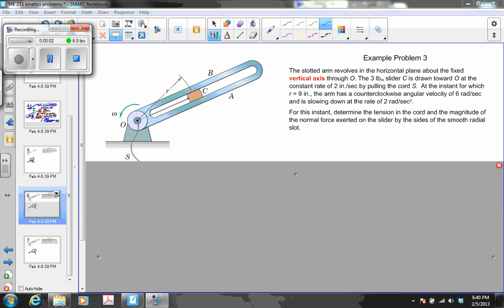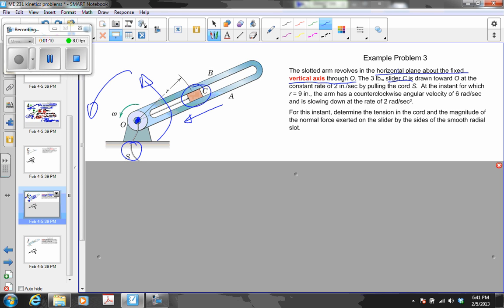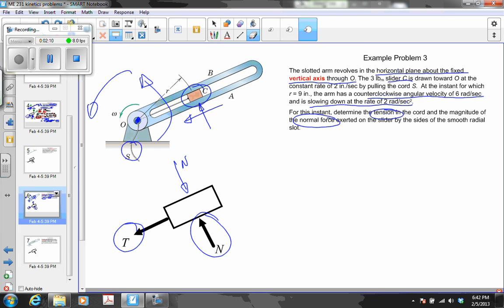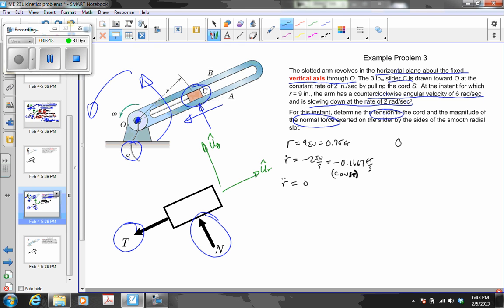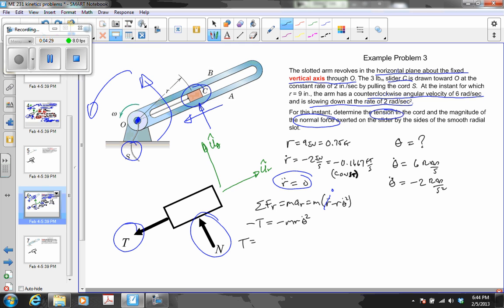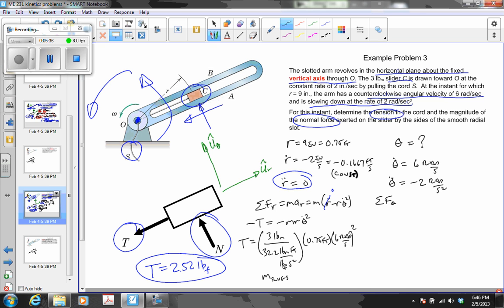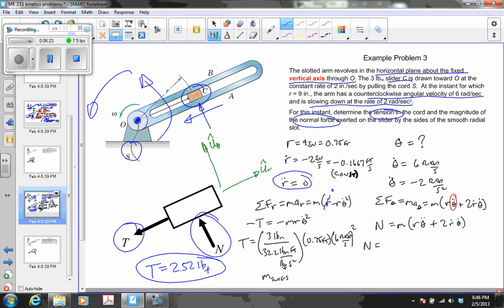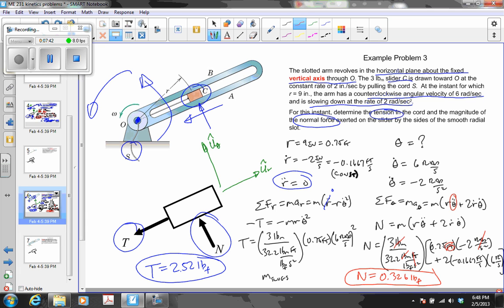Example Problem 3 (r-theta 2)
ME 231 example problem using kinetics.  Use polar coordinates for an arm rotating in horizontal plane.

L. Sharpe, University of Tennessee, Knoxville